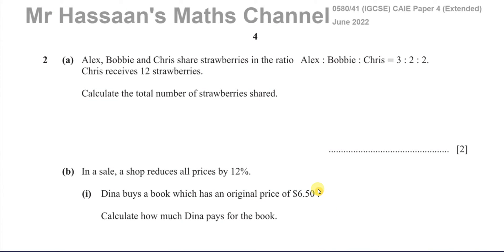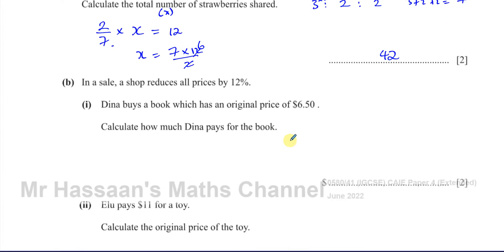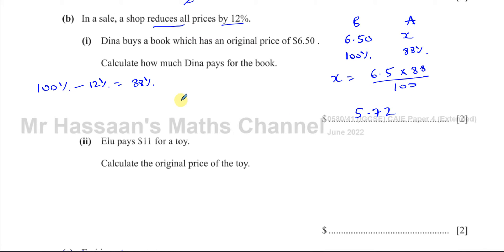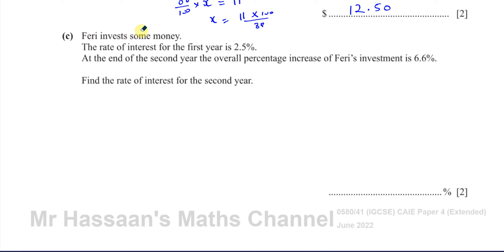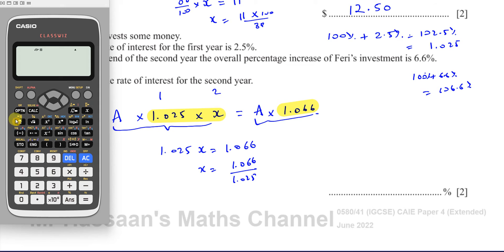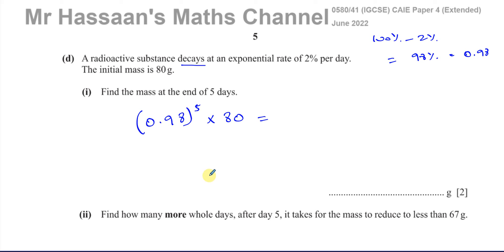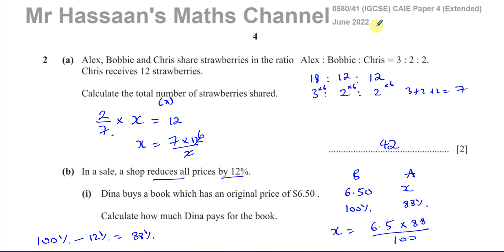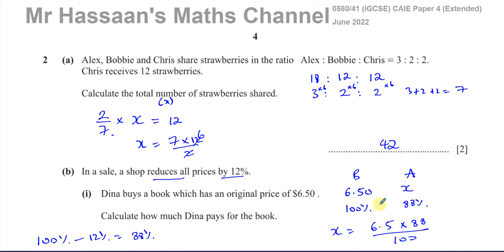0580/41/M/J/22 (IGCSE), Paper 41, Q2, Ratios, Percentages, Reverse, Compound